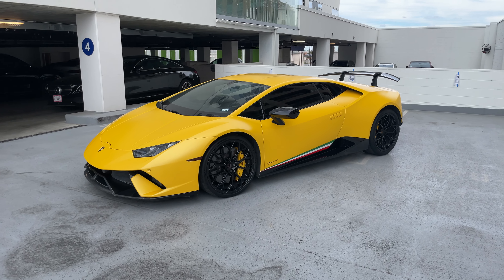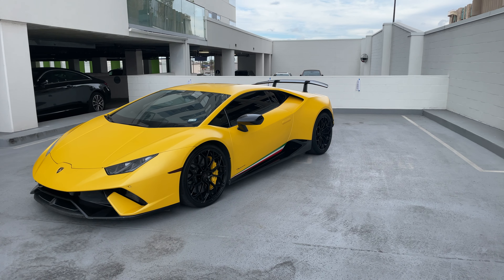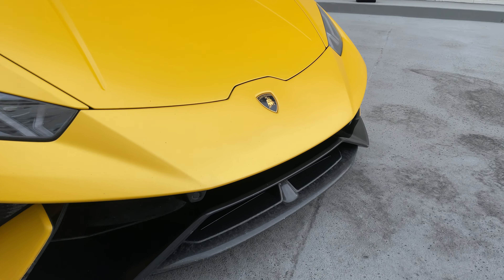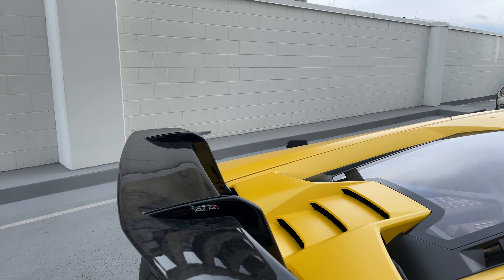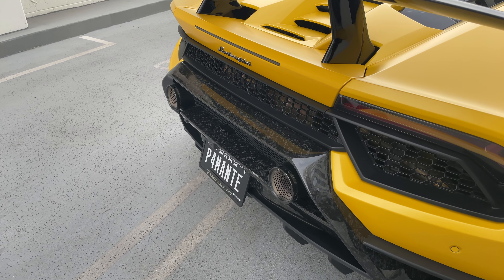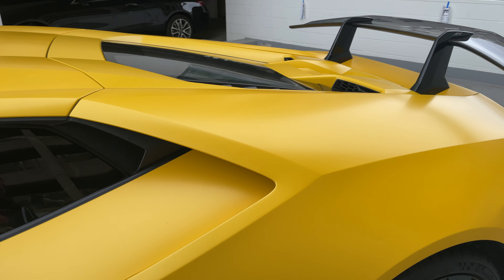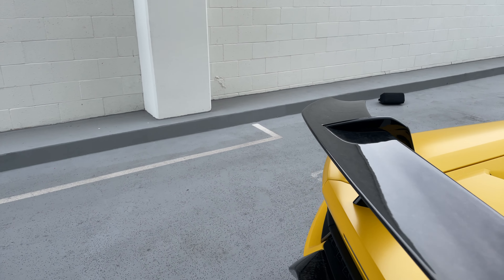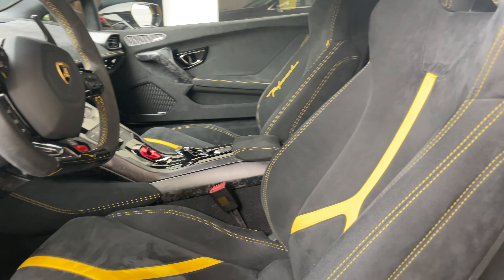2018 Lamborghini Huracan Performante Walkaround and Overview!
I’m selling the Perf!
But before I do I figured I might as well do a little overview video for those of you who enjoy my car material!

Feel free to guess what the next car will be in the comments!